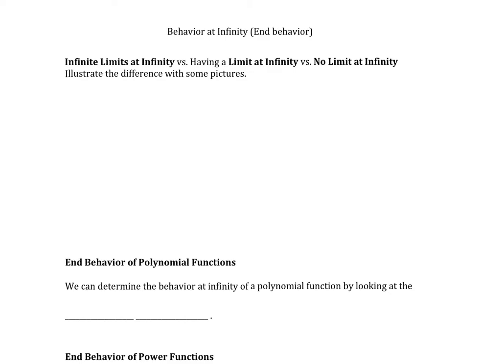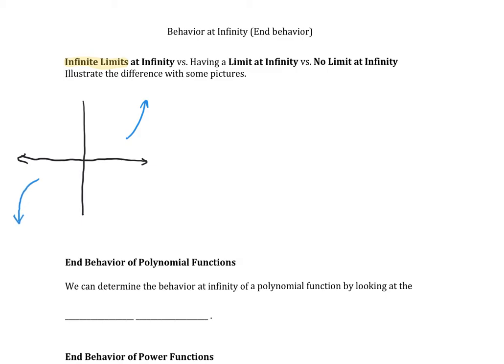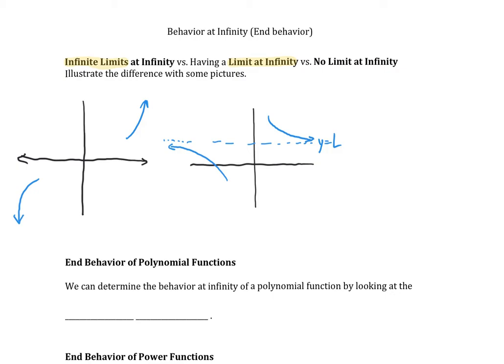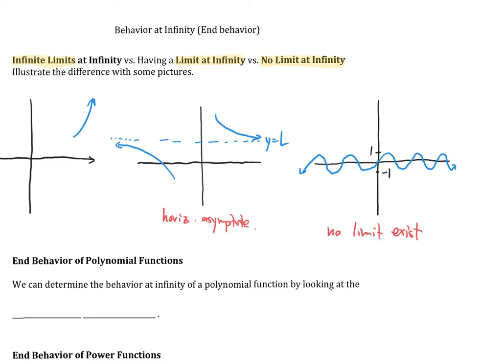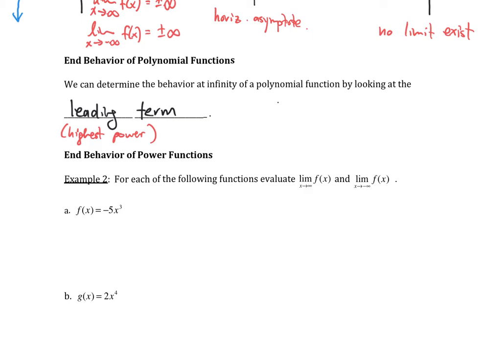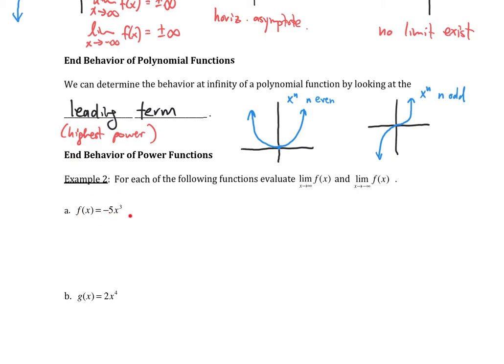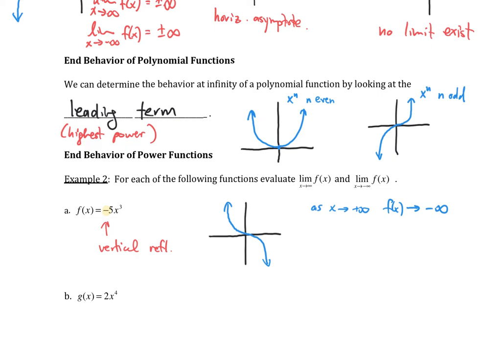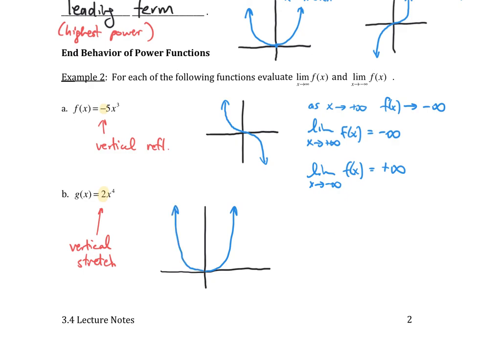3.4.2 End Behavior - Polynomials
This video discusses end behavior of functions in general and describes how we find the end behavior of polynomials and power functions.